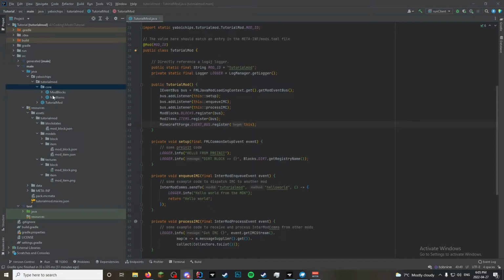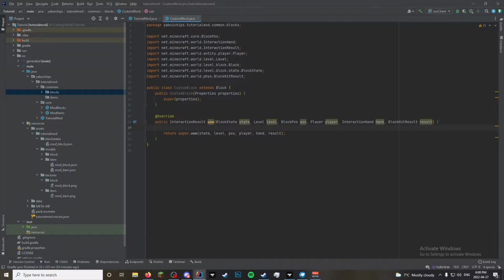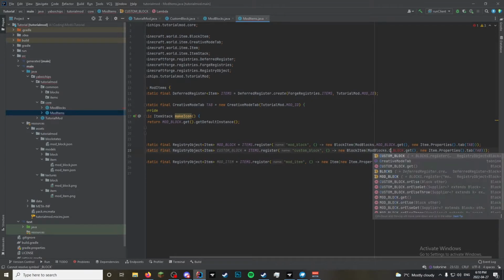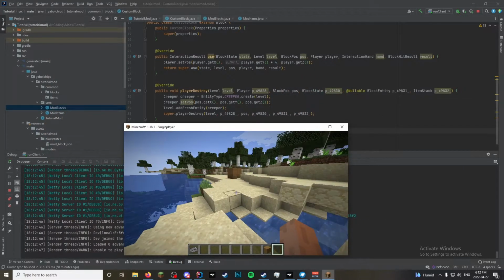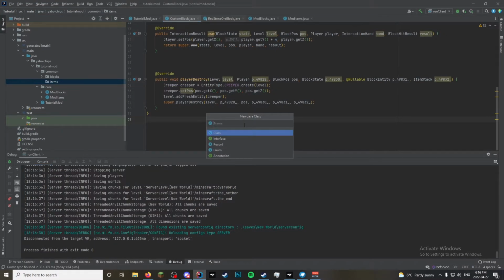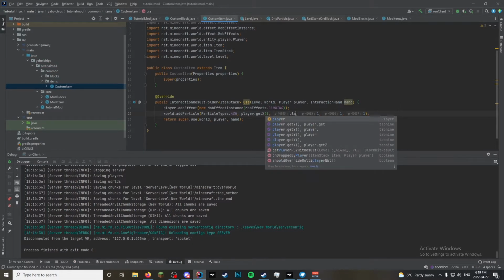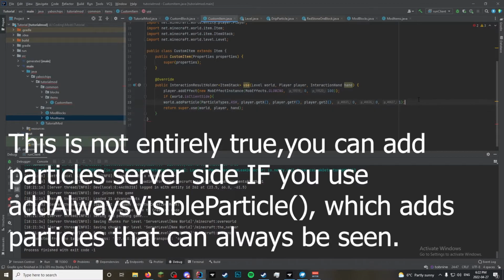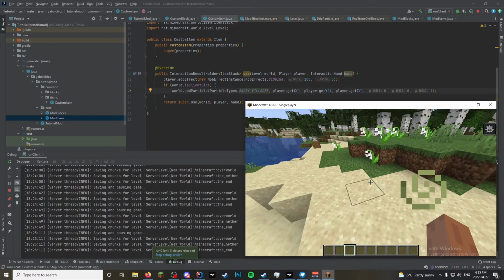Minecraft Forge Modding if you DON'T KNOW JAVA! #3 - Advanced Blocks And Items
this is a new series I've thought of to explain java with INSTANT gratification and teach concepts I've learned through my experience of being a minecraft modder. please tell me if this is helpful and i would love constructive criticism